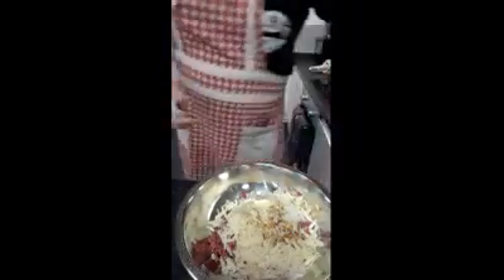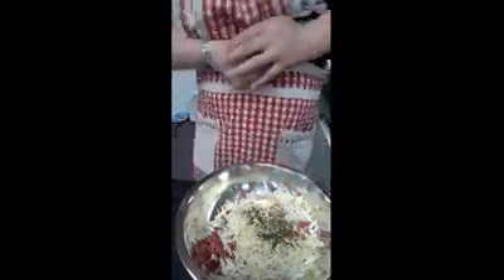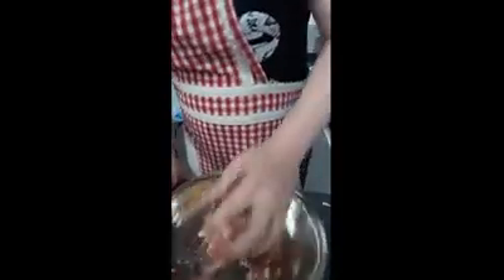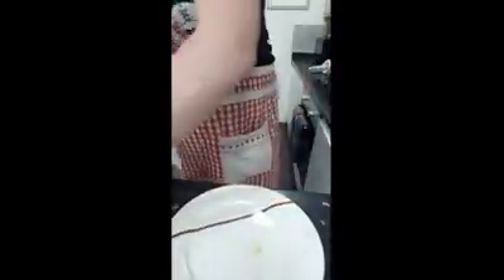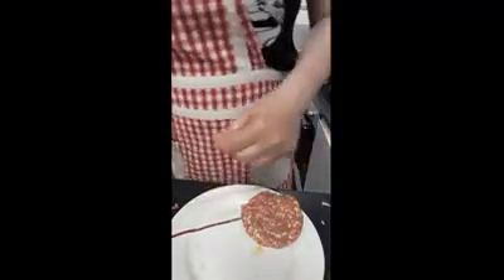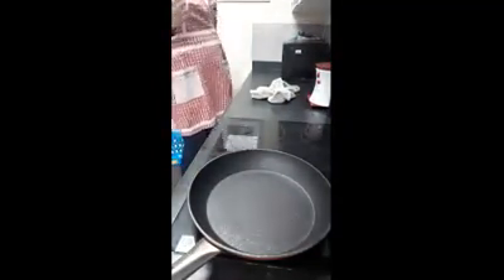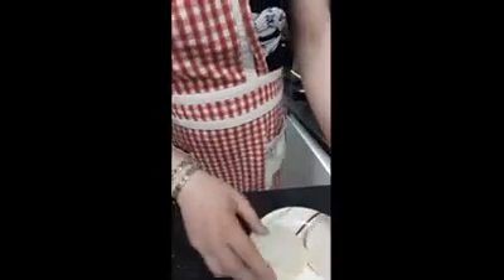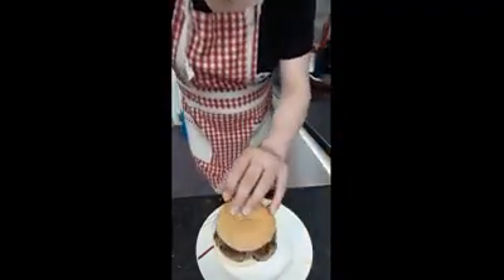Homemade cheeseburgers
Welcome all,
Present by Raquel from Project 6
Eat Well Wednesday, this week treat is homemade Cheeseburgers which I'm sure the whole family will enjoy.
Ingredients
1kg minced beef
300g breadcrumbs
140g extra-mature or mature cheddar, grated
4 tbsp Worcestershire sauce
1 small bunch parsley
, finely chopped
2 eggs
, beaten
To serve
split burger buns
sliced tomatoes
red onion slices
lettuce
, tomato sauce, coleslaw, wedges or fries
Method
Crumble the mince in a large bowl, then tip in the breadcrumbs, cheese, Worcestershire sauce, parsley and eggs with 1 tsp ground pepper and 1-2 tsp salt. Mix with your hands to combine everything thoroughly.
Shape the mix into 12 burgers. Chill until ready to cook for up to 24 hrs. Or freeze for up to 3 months. Just stack between squares of baking parchment to stop the burgers sticking together, then wrap well. Defrost overnight in the fridge before cooking.
To cook the burgers, heat grill to high. Grill burgers for 6-8 mins on each side until cooked through. Meanwhile, warm as many buns as you need in a foil-covered tray below the grilling burgers. Let everyone assemble their own, served with their favourite accompaniments.